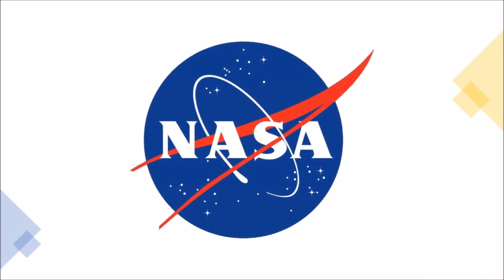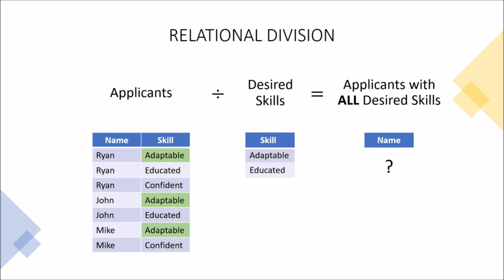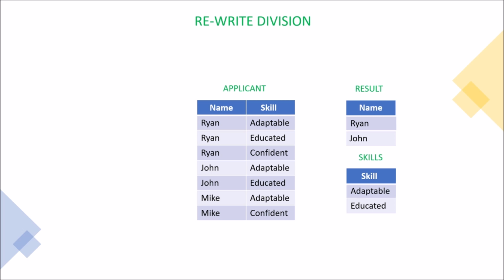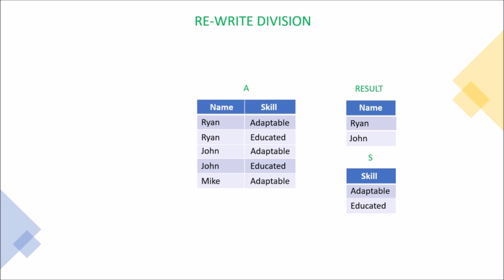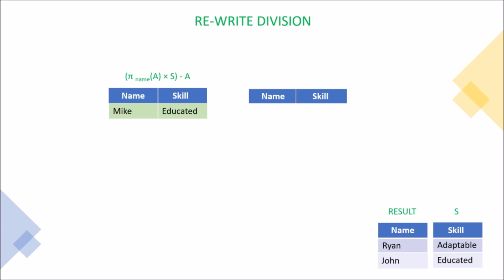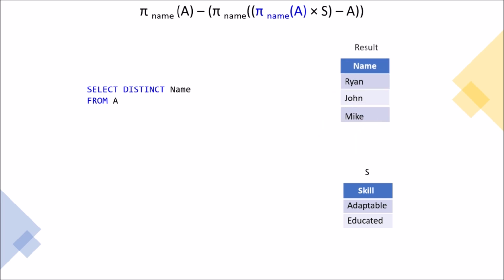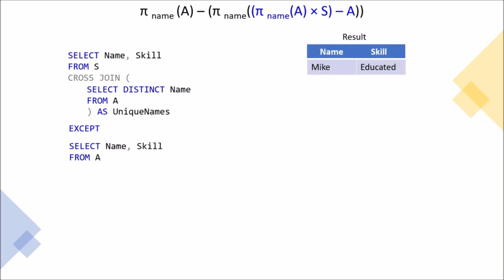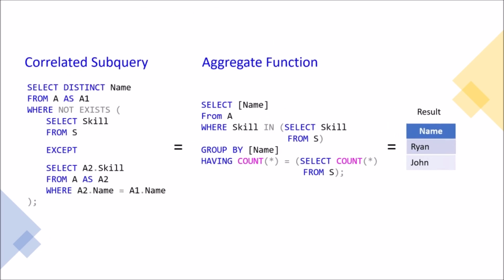SQL Division ||| SQL Tutorial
Created by Ryan Holt.